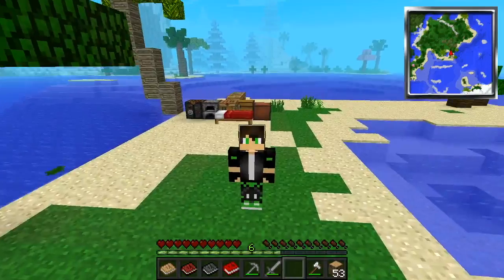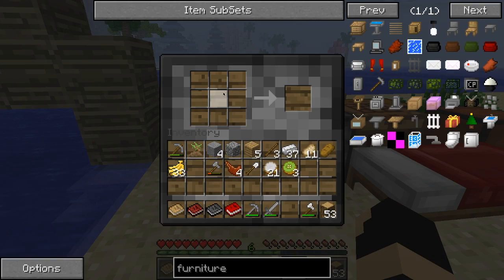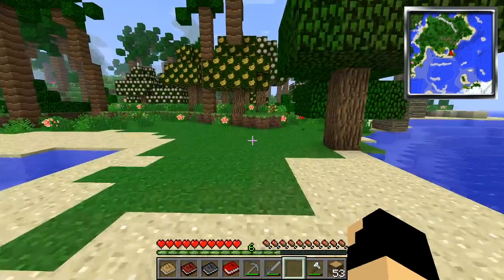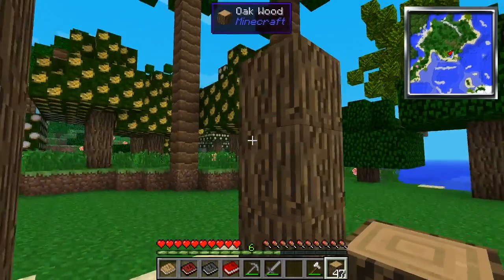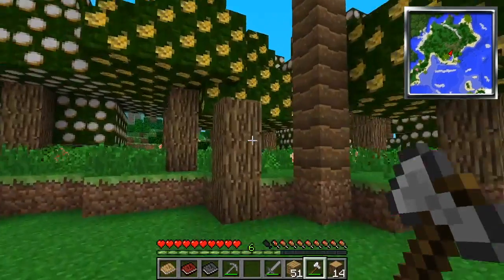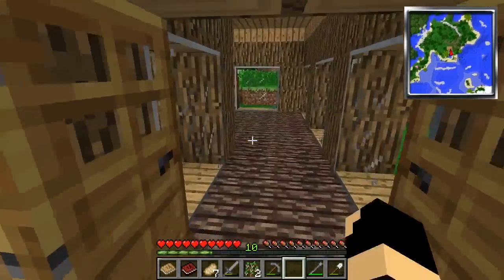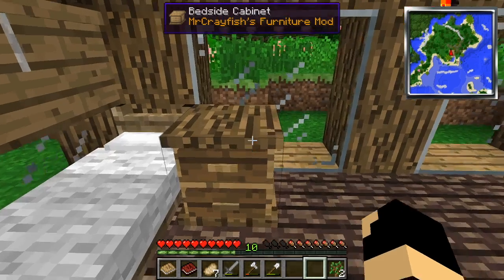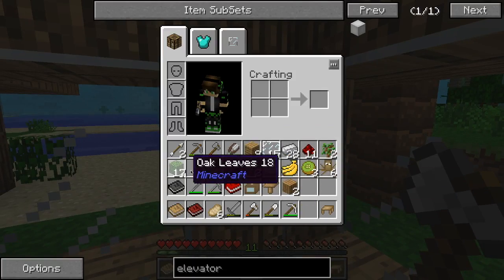Home Sweet Home: Attack of the B Team Ep 2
We finally found a place to set up shop, and I get a little hang of this mod pack.